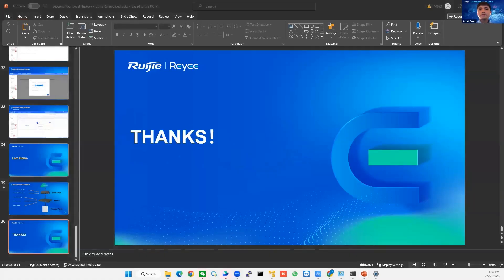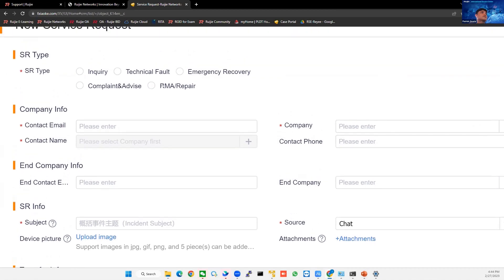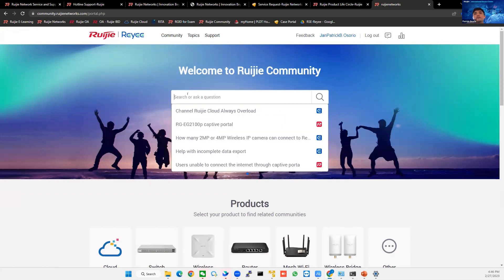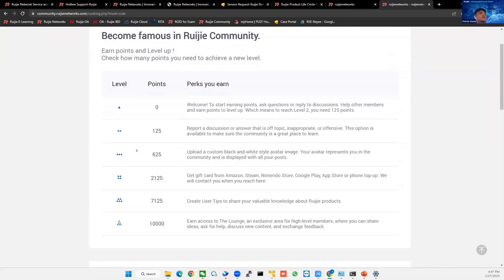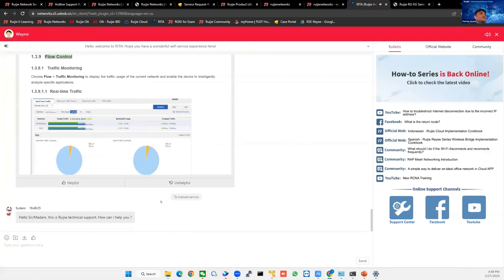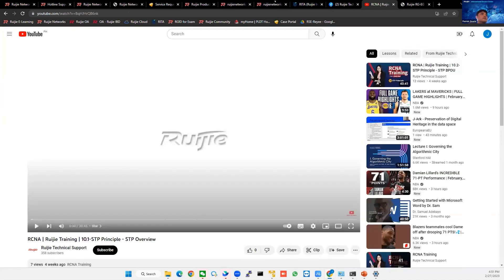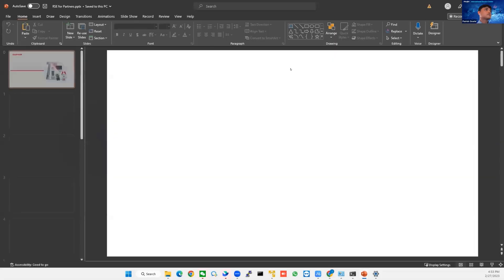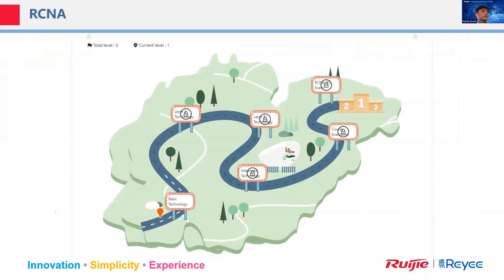Ruijie Training | Global Public Training - Feb | Ruijie Service Support